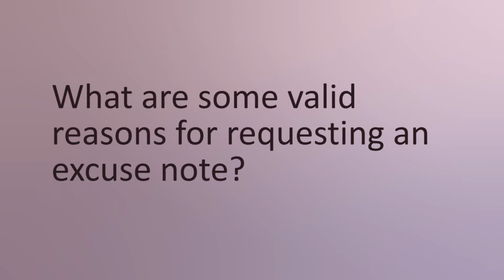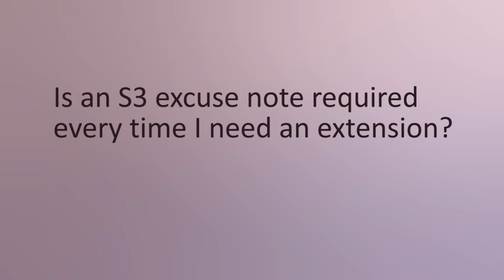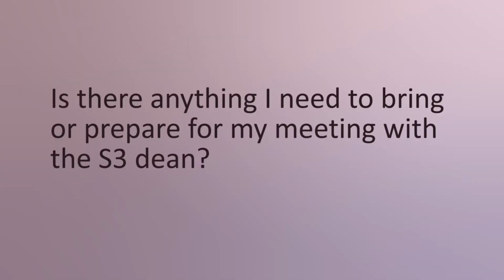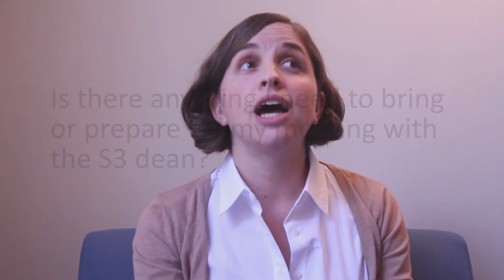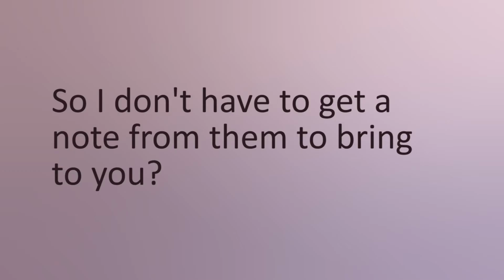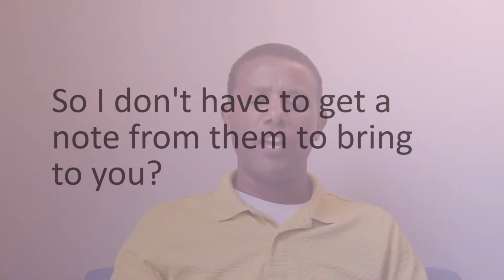How do I get an excuse note?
Learn how to get an excuse note at MIT from deans in the S3 office.